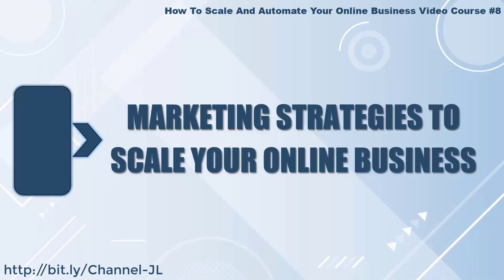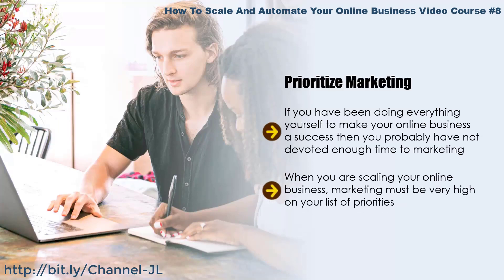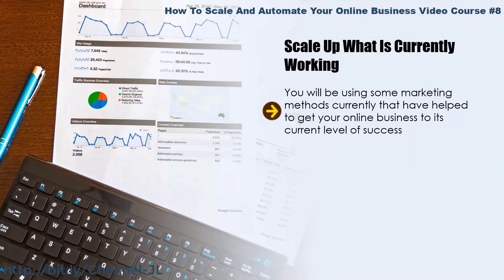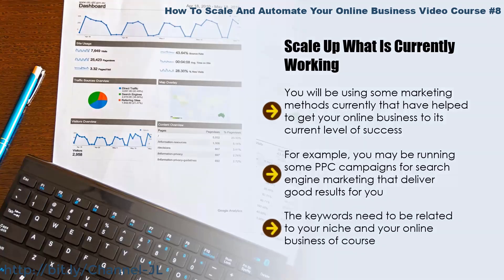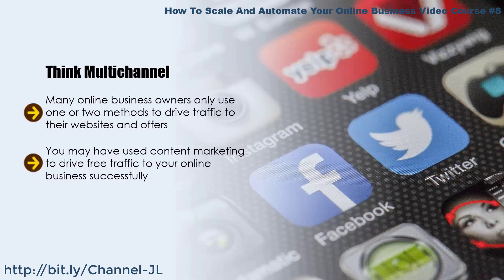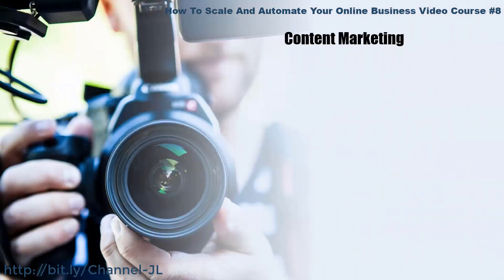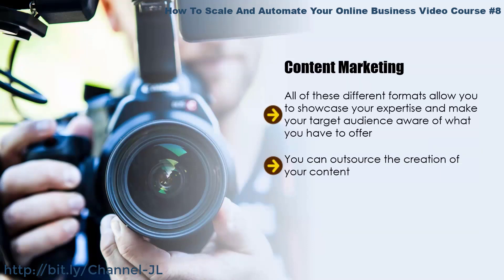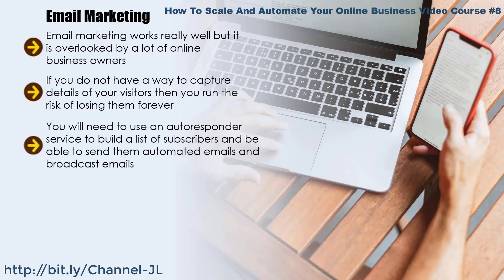8 Marketing Strategies To Scale Your Online Business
8   Marketing Strategies To Scale Your Online Business - How to scale and automate your online business